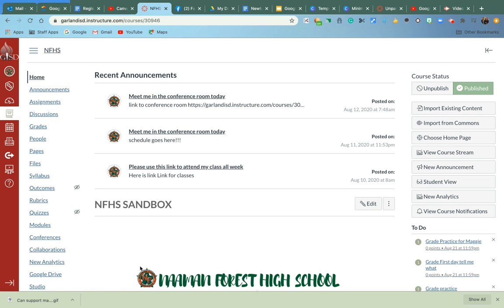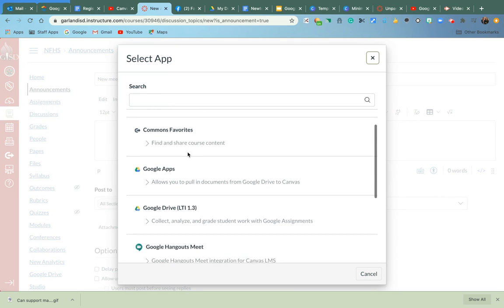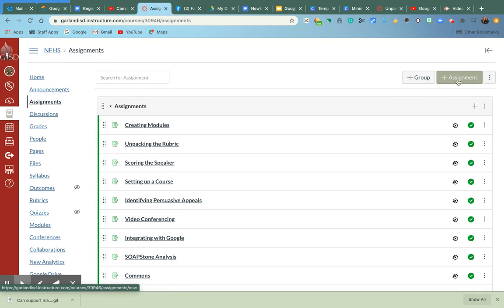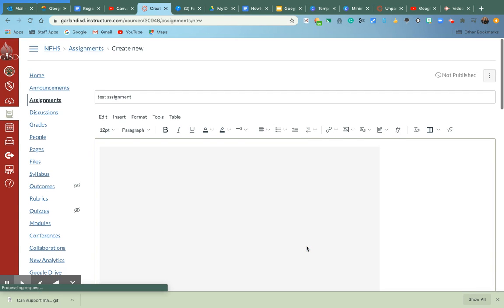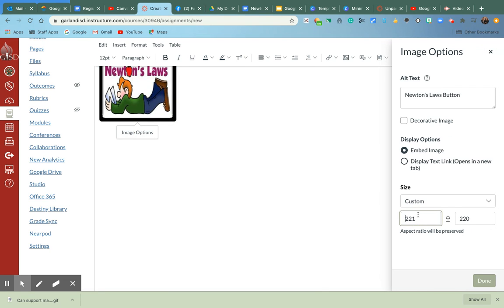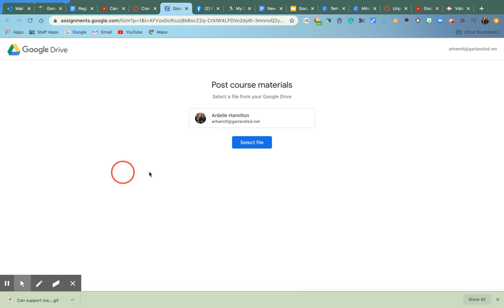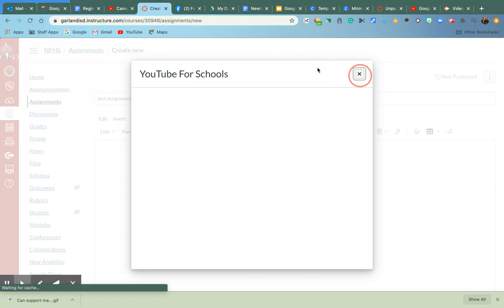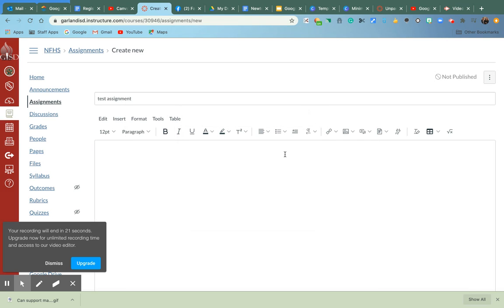Using Rich Text Editor to embed an Assignment or Announcement in Canvas